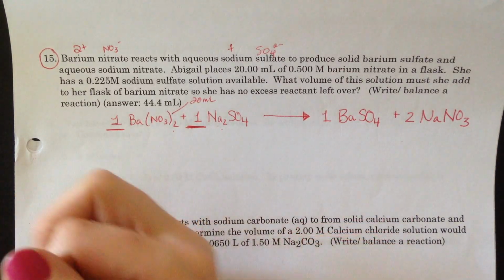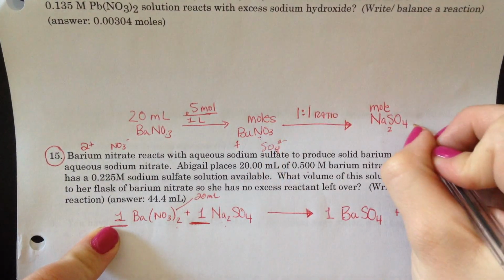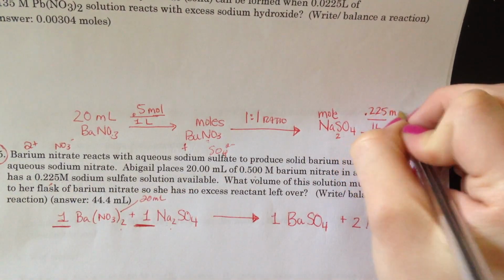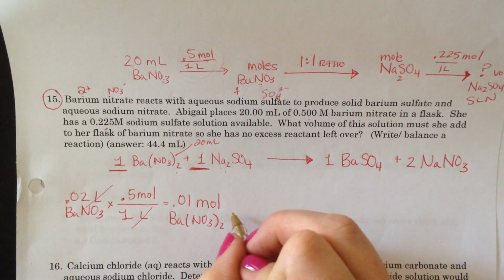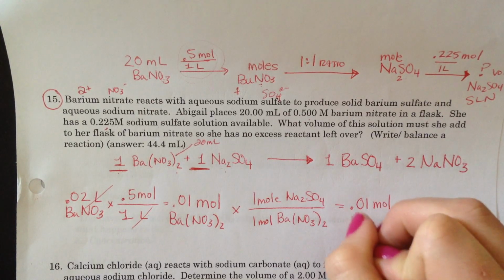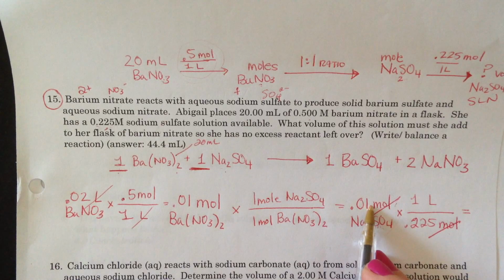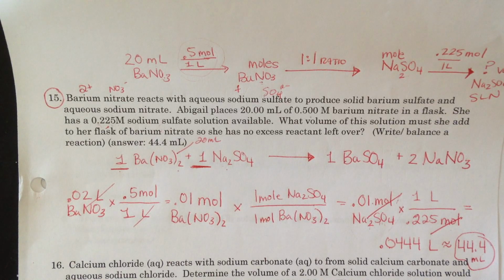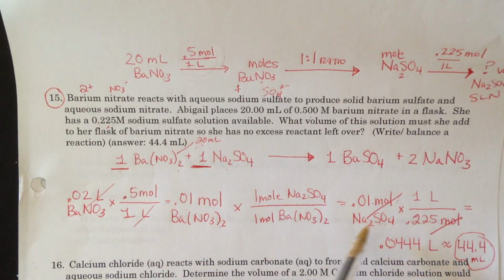Molarity worksheet number 15